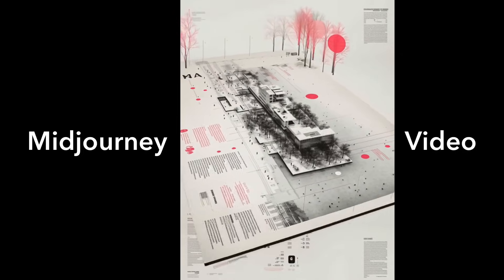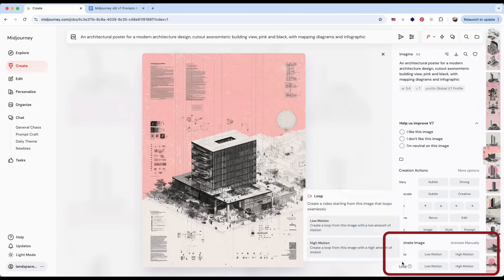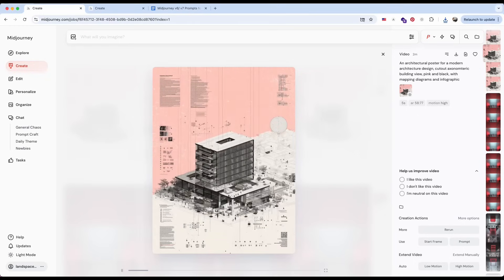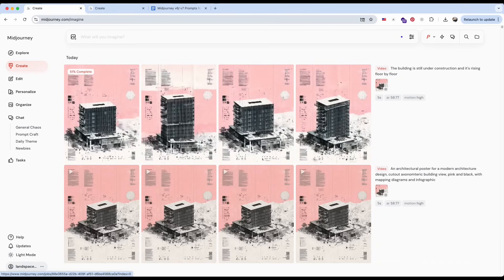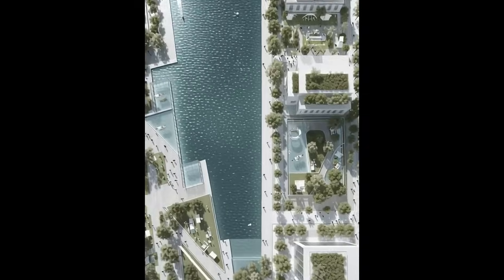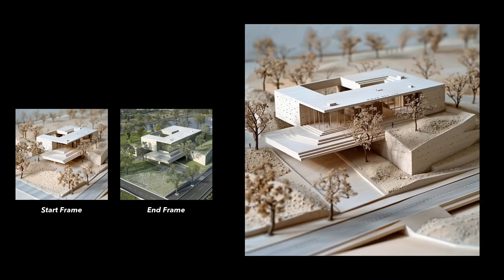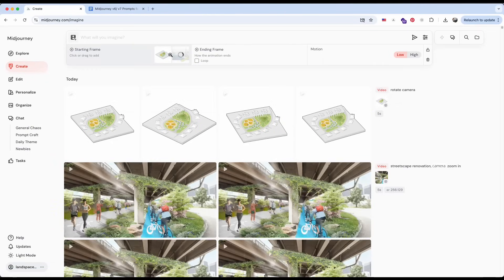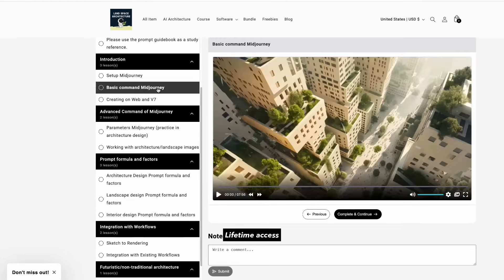Midjourney Video UPDATE! Tips for AI Architecture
Mastering Architecture, Landscape Design and Interior Design with Midjourney V7 and V6.1 (Online video course)
Lifetime access:

0:27 Basic function
3:05 Show cases
3:50 Start + End Frame
5:20 Use our own images

Whether you’re an architect, landscape designer, student, or visual storyteller, this breakdown will help you decide which AI tool is right for your animation needs in 2025.